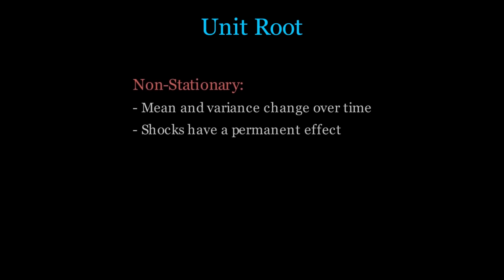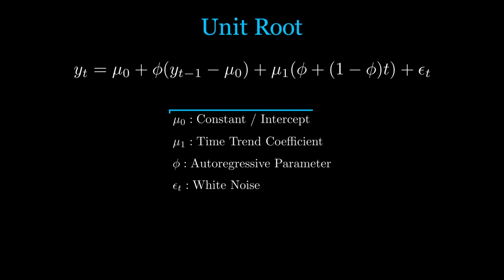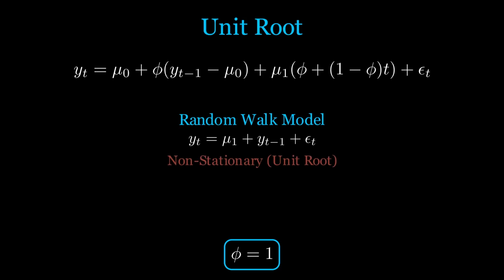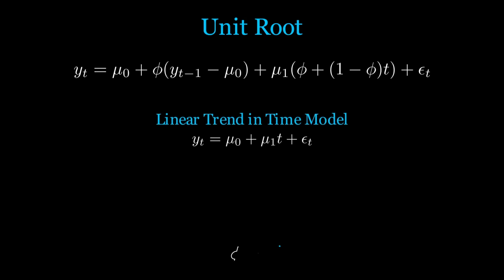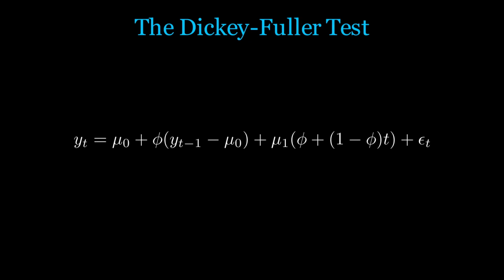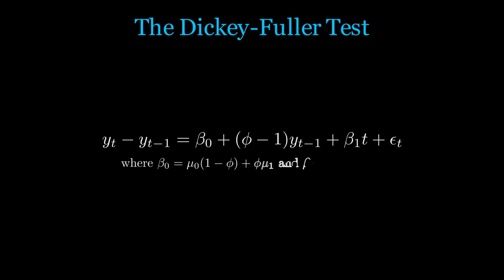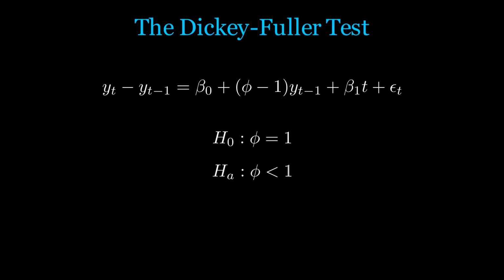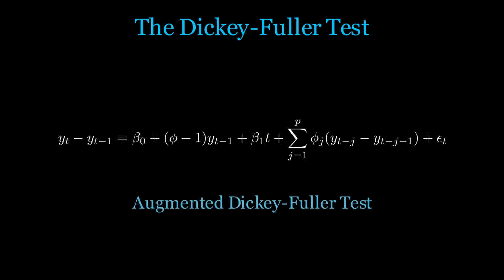3.7 Unit Root Test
📌 Timestamps
00:00 Intro
00:15 Unit Root
02:12 The Dickey-Fuller Test
03:20 Augmented Dickey-Fuller